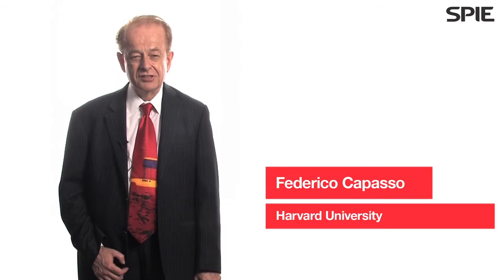Federico Capasso: 2013 SPIE Gold Medal Winner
The 2013 Gold Medal of SPIE, the society's highest honor, was presented to Federico Capasso, Robert L. Wallace Professor of Applied Physics at the Harvard School of Engineering and Applied Sciences.

Co-inventor of the quantum cascade laser (QCL) and known as the father of bandgap engineering, Capasso has permanently changed the way light can be manipulated and controlled, opening up a host of new applications. Currently, he is working in plasmonics and so-called flat optics, which he explains in the video clip.

In 1994, Capasso and a team of researchers demonstrated the first QCL at Bell Labs. This fundamentally new light source featured an emission wavelength that could be designed to cover the mid- to far-infrared spectrum by tailoring the active region layer thickness. The QCL represented a radical departure from conventional solid-state lasers and made many IR diode lasers obsolete.

Nearly 300 people were on hand for the presentation at the 58th annual SPIE Awards and Recognition Banquet, held on 28 August in San Diego, with SPIE President William Arnold presiding over the festivities.